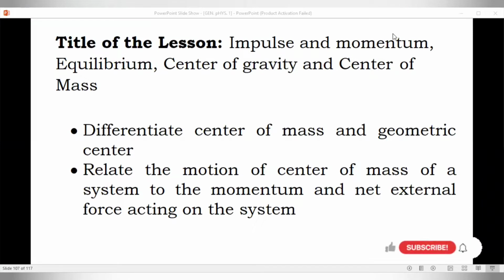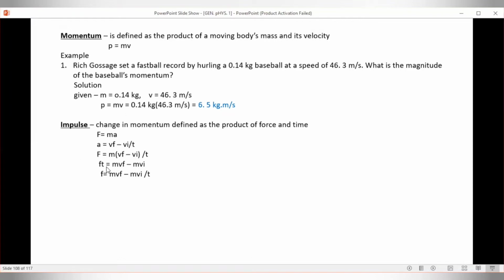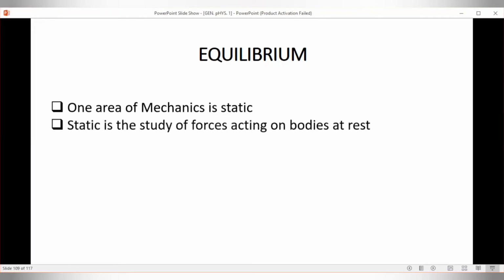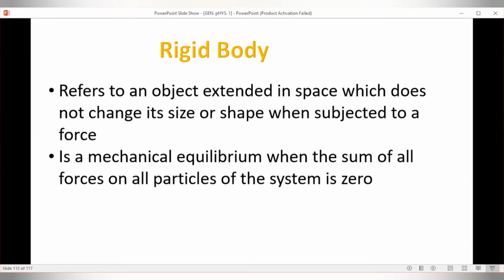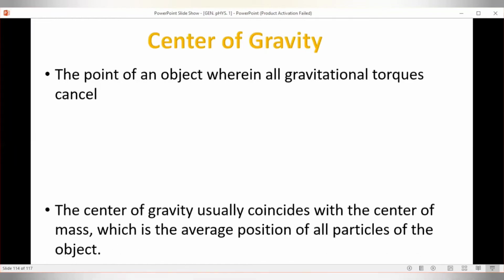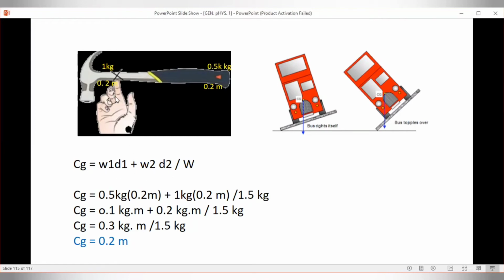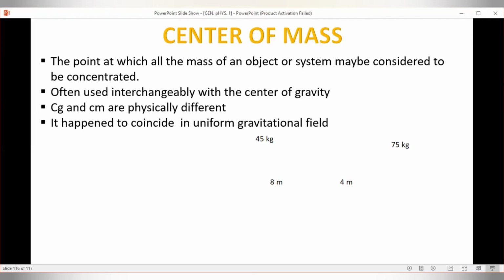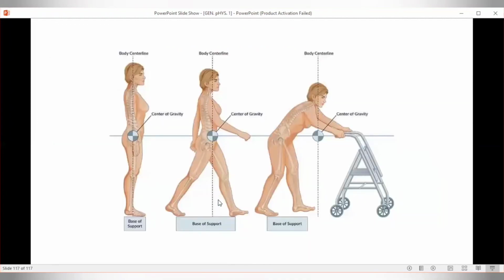IMPULSE AND MOMENTUM | EQUILIBRIUM | CENTER OF GRAVITY | CENTER OF MASS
MELC No: 35-36
MELCs:
Differentiate center of mass and geometric center
Relate the motion of center of mass of a system to the momentum and net external force acting on the system